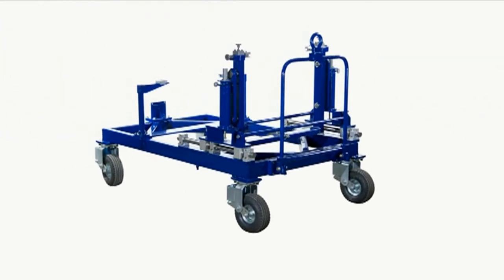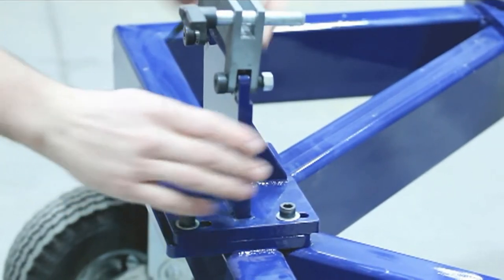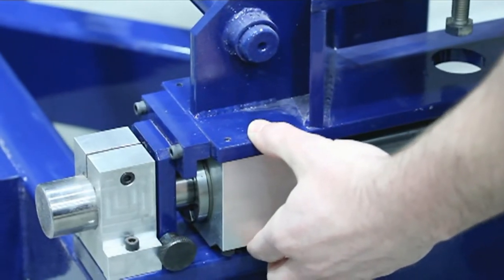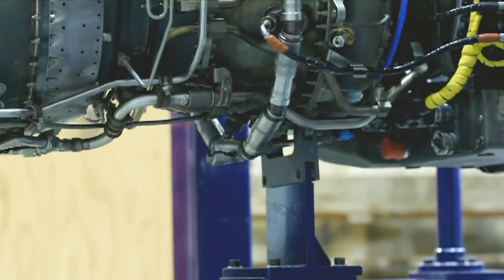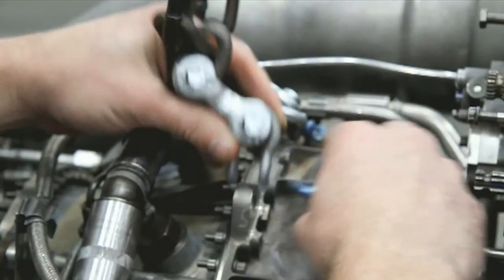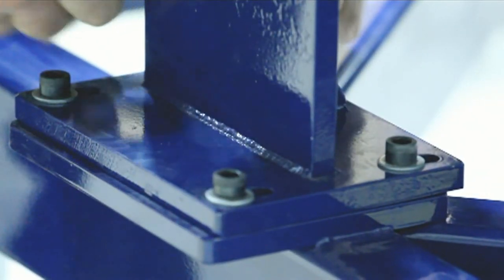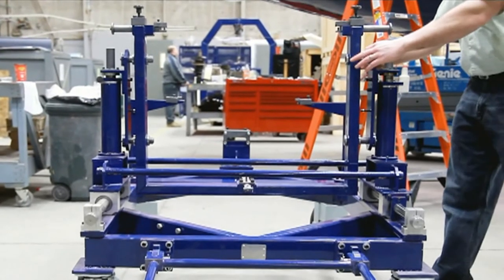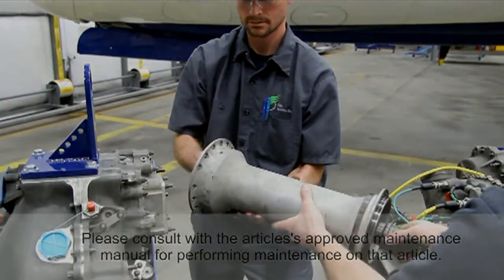Instructional Video -- CT7 Engine Splitter Stand